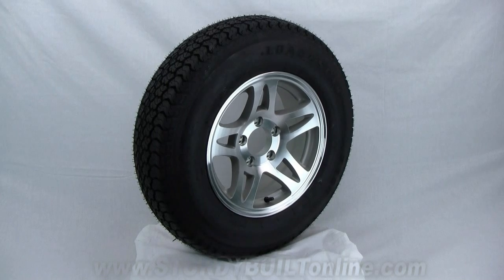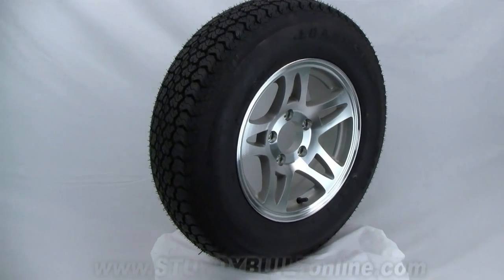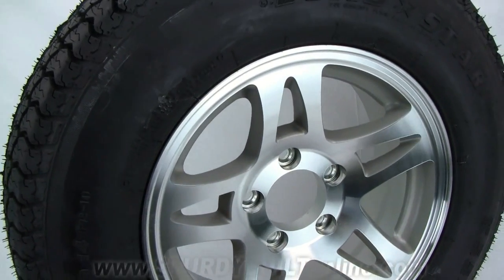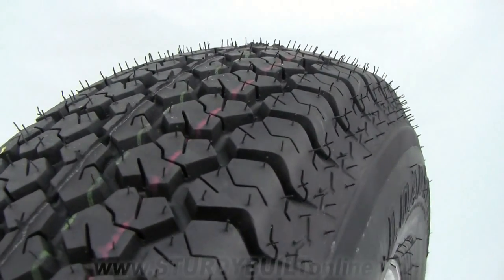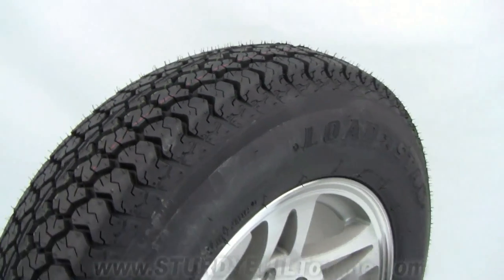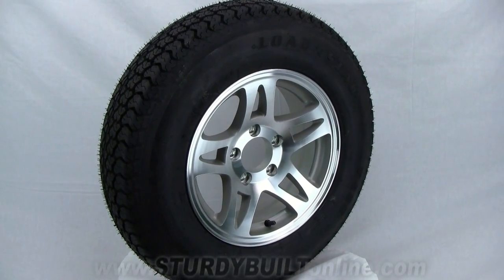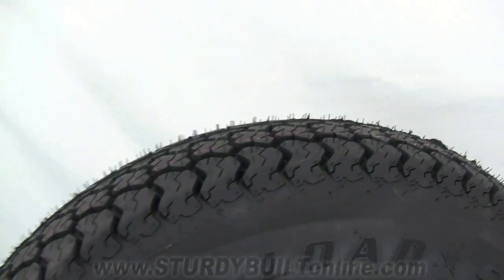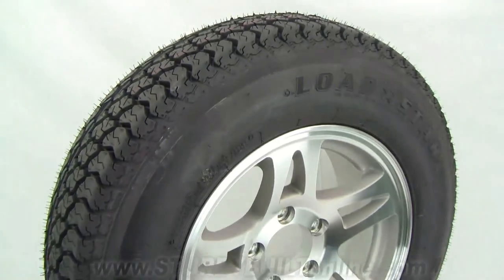ST205/75D14 Aluminum Split Spoke Trailer Tire Load Star